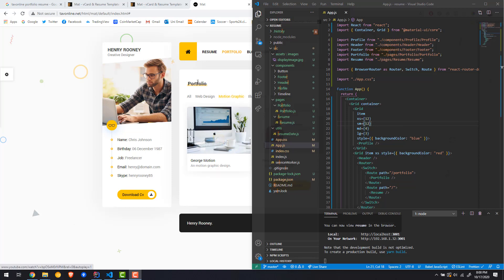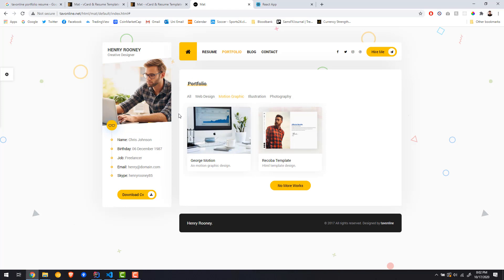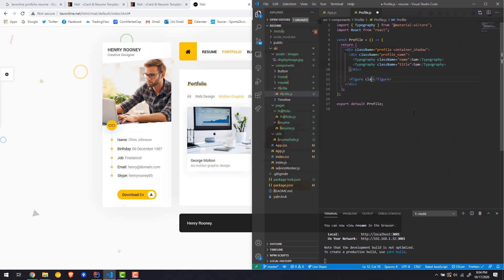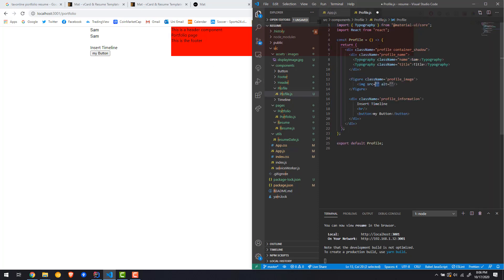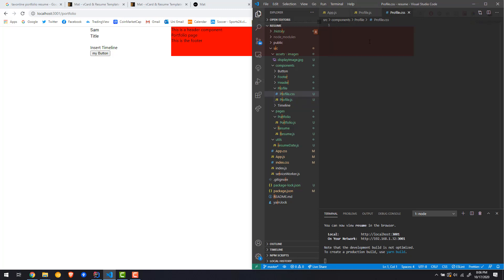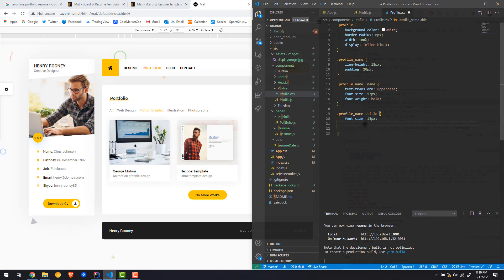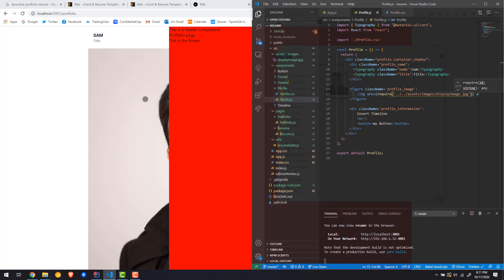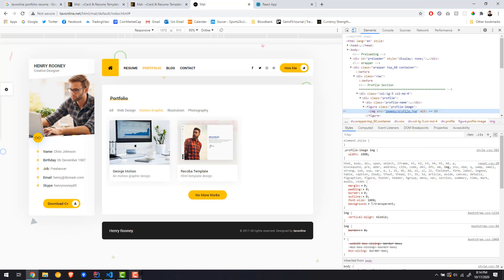REACT JS Portfolio part 3 - Profile Component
Building a beautiful React Personal Resume and Portfolio with Material UI.

DO NOT ASK FOR THE SOURCE CODE.

I'll be happy to answer any question in the comments.